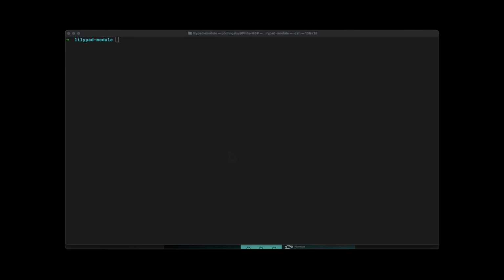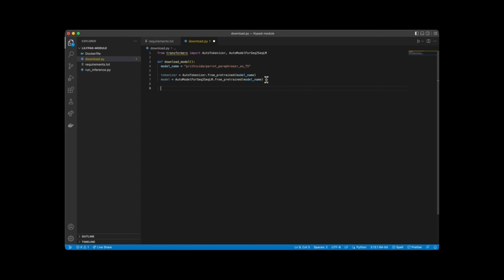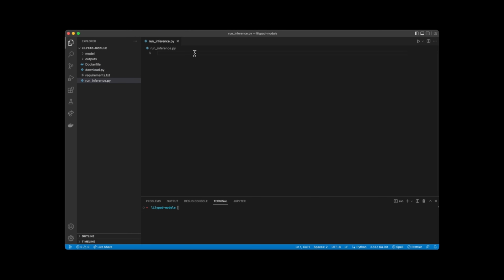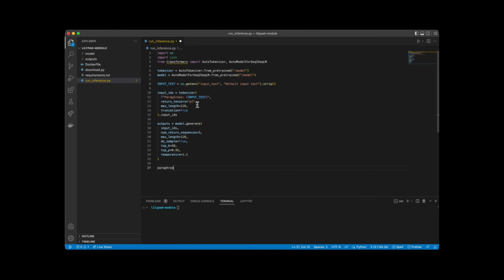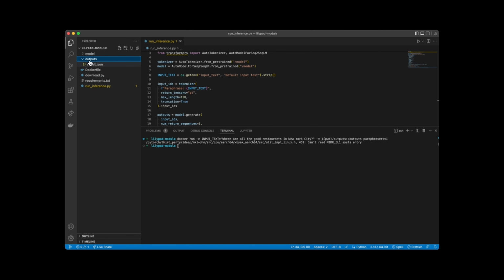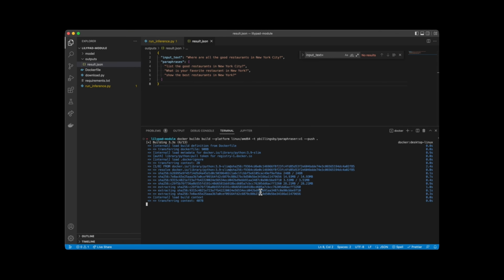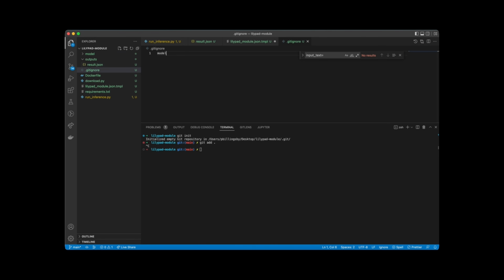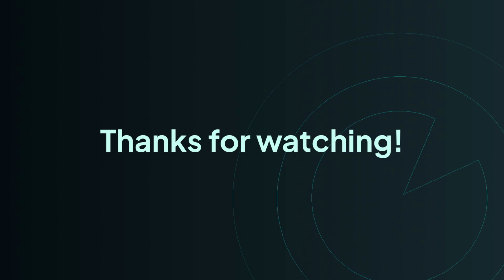Build a Lilypad Module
In this video, Phil walks you through building a module on Lilypad.

0:00 Getting Started
1:32 Download Model
4:44 Create Dockerfile
6:11 Create Inference Script
13:54 Upload Docker Image
16:28 Push Code to GitHub
19:40 Test Module on Lilypad